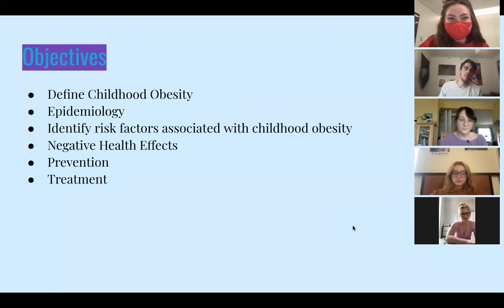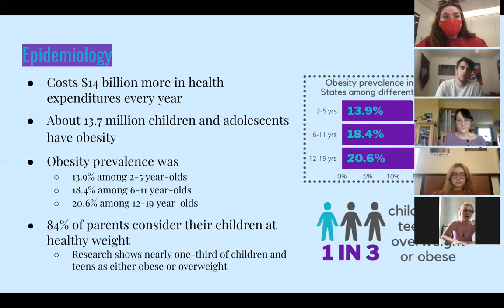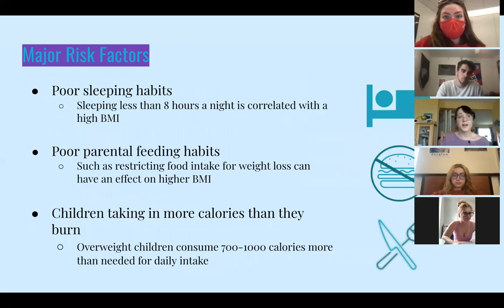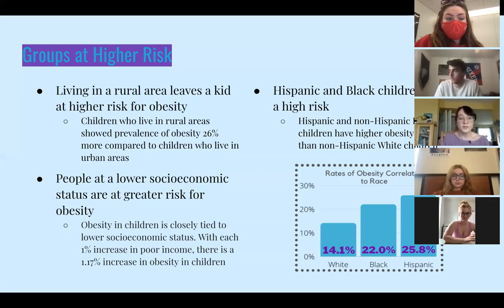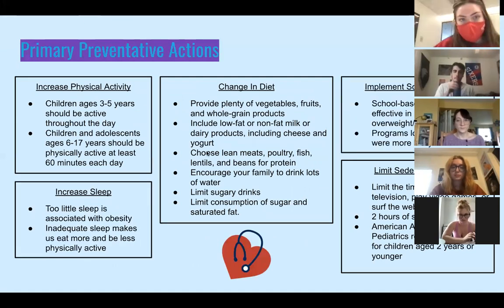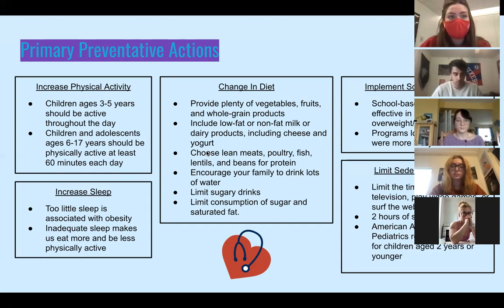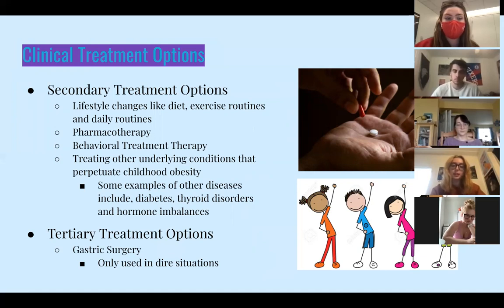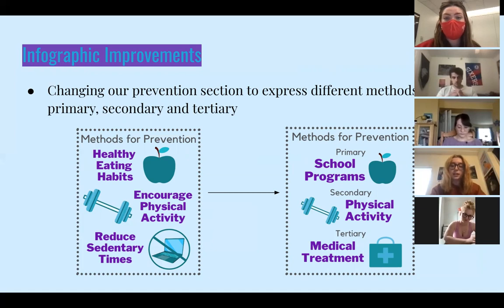Childhood Obesity Project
In this video we will be informing our viewers all about childhood obesity